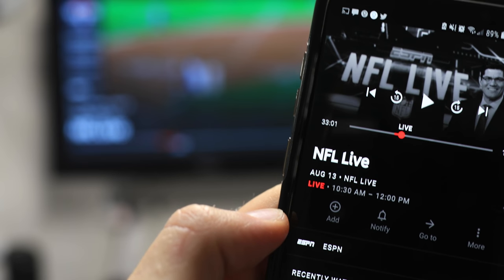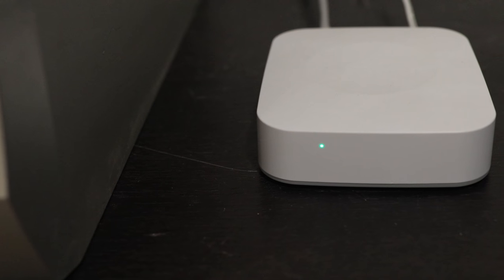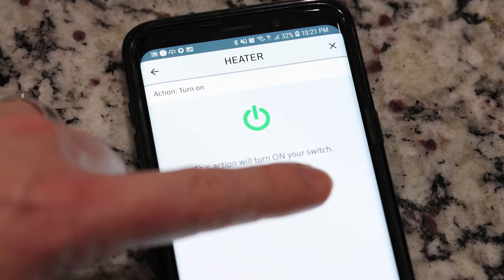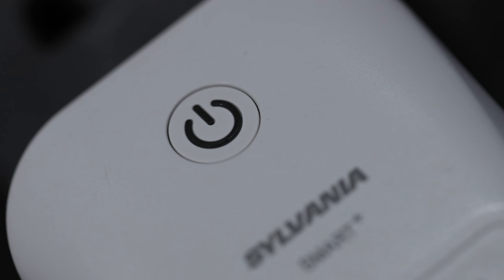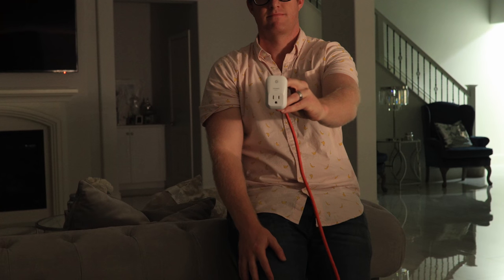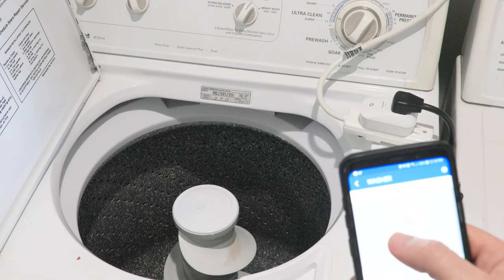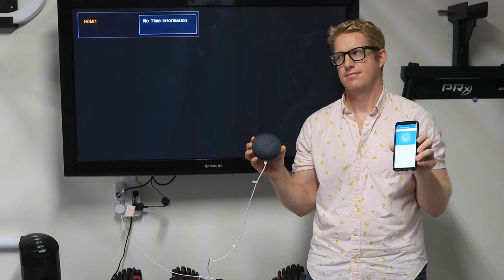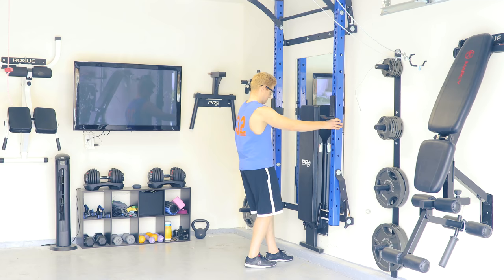WOW! Turn your Dumb Devices into SMART HOME Devices! TV, Heater, Washer, Lamps and More.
Best Smart Home Automation Devices:
*Smart Outlet*
*SmartThings Hub*
*Multipurpose Sensor (Temperature, Open-Close & Vibration)*
Smart Bulb
Smart Dimmer Switch
Smart On/Off Switch
Best Vacuum
Pet Feeder
Smart TV
TV Hub (Turns on TV)
Best Doorbell Camera
Amazon TV Firestick
Amazon Echo Plus
Best Smart Door Lock
Best Garage Door Opener
Best Thermostat
Nest Thermostat
Echo Dot
Philips Hue Bulbs
Osram Bulbs
Osram Outdoor and Strip Lights
Door Sensor
Motion Detector
Arrival Sensor
Smart Siren Alarm
Wet Sensor

The best way to take your regular appliances and turn them into smart home devices. Plug them right into your Home Automation system. I give you the tools to setup your smart home so that you can come up with your own ideas for smart home tech. Do it with almost any appliance or device: TV, Lamps, Lights, Washer, Wax Melter, Fans, Curling Iron, Heaters, Coolers, AC. Whatever you want.